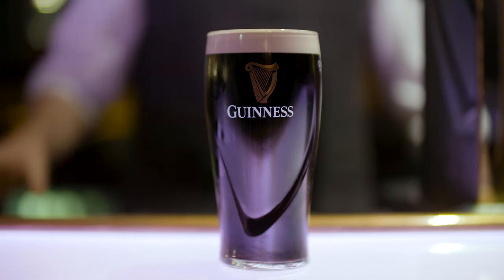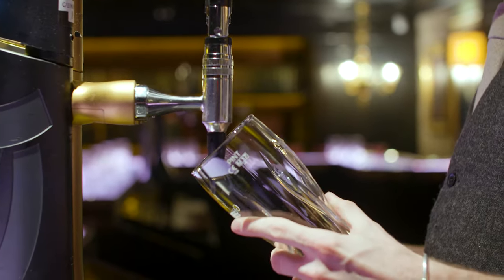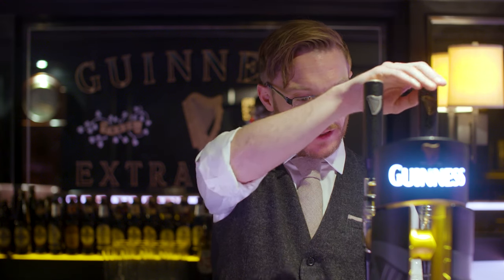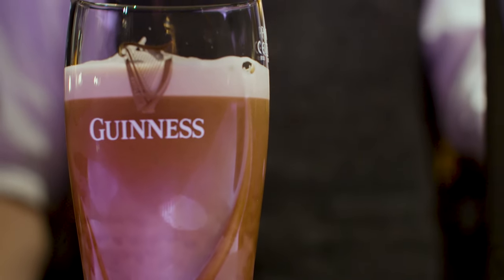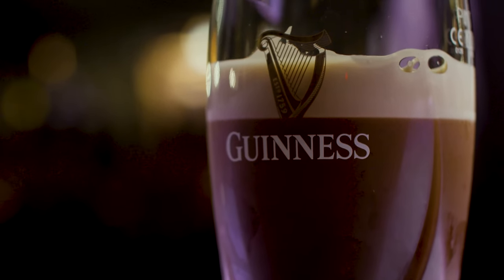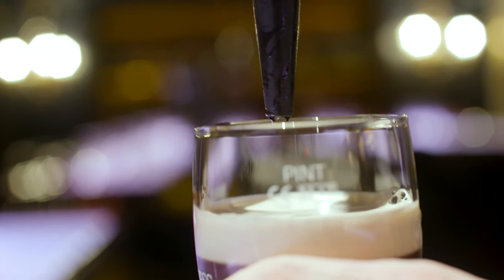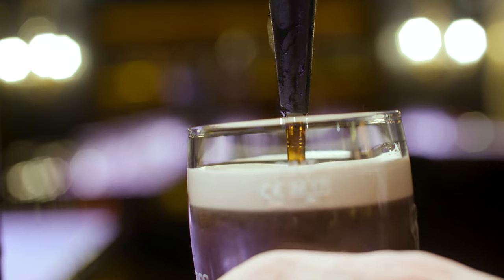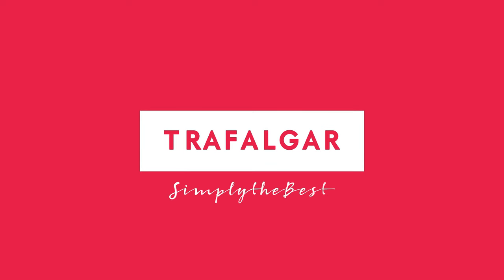How to pour a pint of Guinness in Dublin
Beer specialist Alan Maxwell from the Guinness Storehouse in Dublin, teaches us how to pour the best pint of Guinness.

About Trafalgar
With Trafalgar you can experience the world. Differently.

Dive into culture and unlock the best must-sees and hidden gems, enjoy one-of-a-kind experiences
and bring destinations to life with local secrets and stories told by the most welcoming hosts.

Trafalgar is the best way to plan, book and travel with complete ease. With us, you get the added confidence of 24/7 support, an on-the-road team of travel specialists and a personal service just for you.

With over 100 years experience, more than 80 travel awards and 97% guest satisfaction, Trafalgar is simply the best and most relevant way to travel.